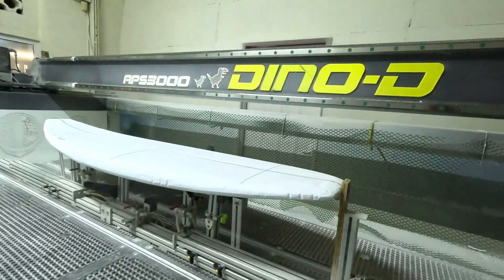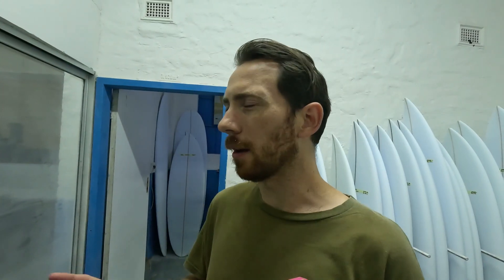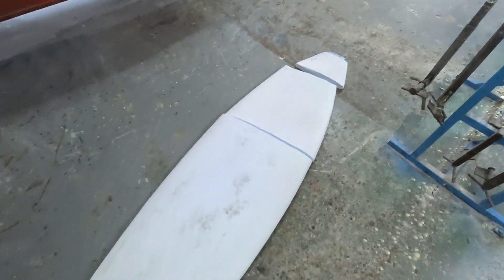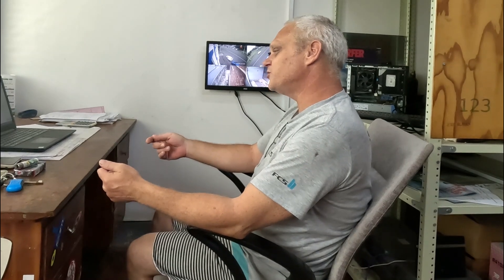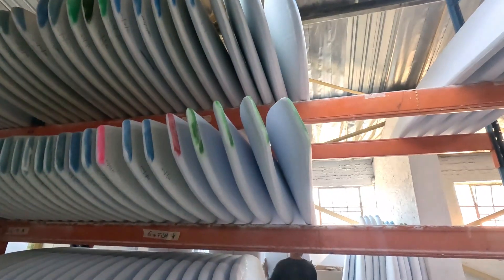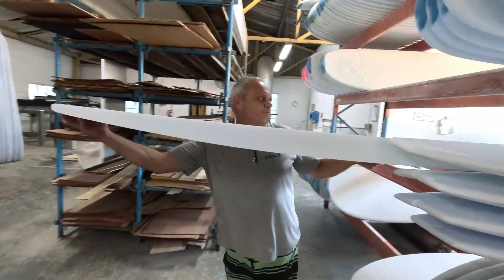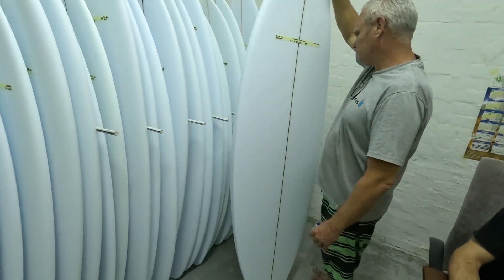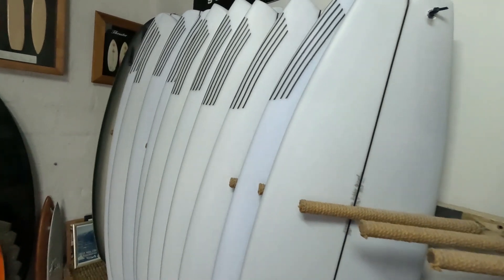"Ripping" Blanks !! CNC Cutting, Stringers and much much more....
Our second part of our visit to Surfblanks SA where we do a blank break test and uncover more of the secrets to blowing the perfect blank. Get to see the most advanced CNC cutter doing its job and find out more about importance of the stringer in your surfboard..
Info all surfers NEED TO KNOW...